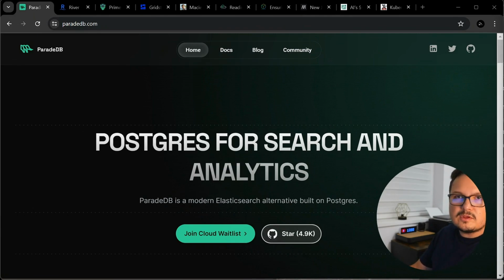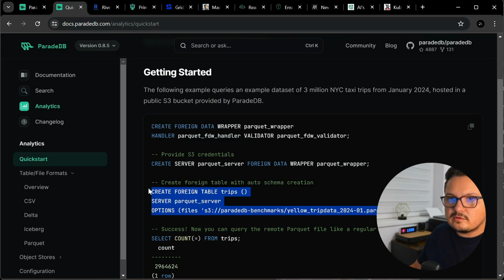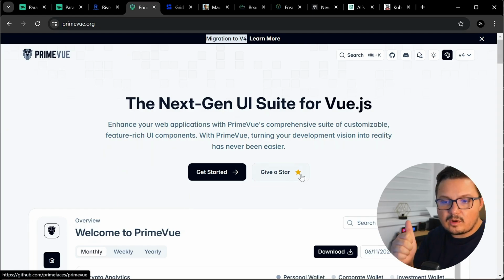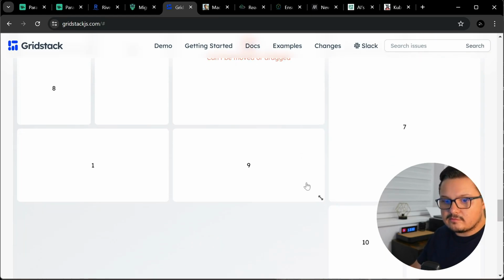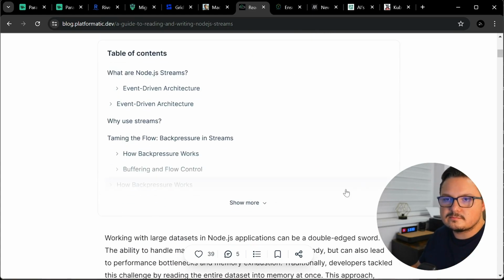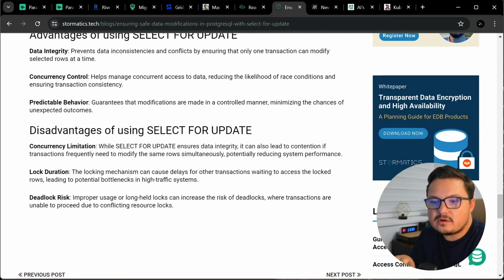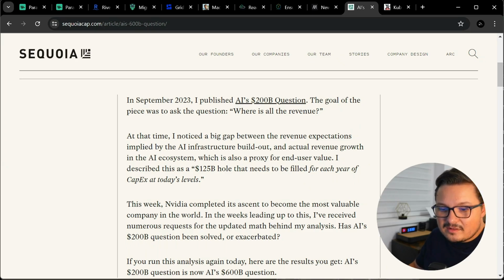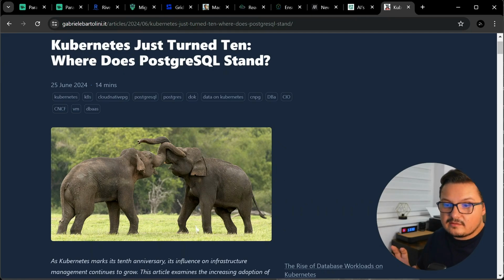From PostgreSQL to PrimeVue 4 and More + Is AI Overhyped? | Full Stack Frontiers ep. 1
🚀 Welcome to Full Stack Frontiers, your monthly tech roundup with Mihai! 🚀

In this episode, we're diving deep into the latest tools and trends in full-stack development. 🛠️

🛠️ Project Spotlight:
ParadeDB: A powerful new database for search and analytics built on PostgreSQL.
River: A fast and reliable job queue for Go and Postgres.
PrimeVue 4: The latest features and improvements in this popular Vue.js UI library.
GridstackJS: A flexible and easy-to-use JavaScript library for creating draggable, resizable grids.
📚 Tutorials & Teardowns:
PostgreSQL and UUIDs: Best practices for using UUIDs as primary keys.
Node.js Streams: A deep dive into understanding and using streams effectively.
SELECT FOR UPDATE in PostgreSQL: How to prevent concurrent access issues.
New JavaScript Set methods: Simplify your code with these powerful additions.
📰 Industry News Roundup:
Is AI Overhyped?: We'll discuss the current state of AI and its impact on software engineering.
Kubernetes Turns Ten: Where does PostgreSQL stand in the Kubernetes ecosystem?

00:00 Podcast Introduction and Video Format
01:03 Project Spotlight: ParadeDB
04:26 Project Spotlight: River Queue - a Go and Postgres Job Queue
05:45 Project Spotlight: PrimeVue
08:09 Project Spotlight: GridstackJS
08:41 Tutorial Commentary: UUIDs as Primary Keys
10:54 Tutorial Commentary: Streams in Node.js
13:04 Tutorial Commentary: PostgreSQL SELECT FOR UPDATE
14:26 Industry News: AI Hype
16:47 Industry News: Kubernetes + PostgreSQL
18:46 Conclusion and Feedback Request